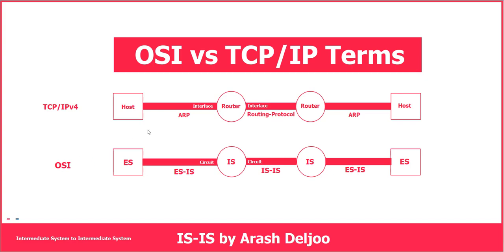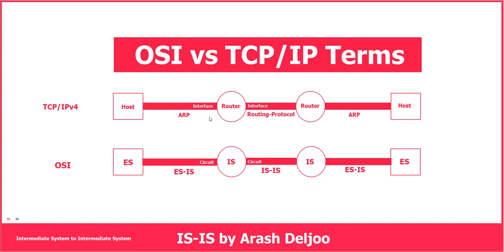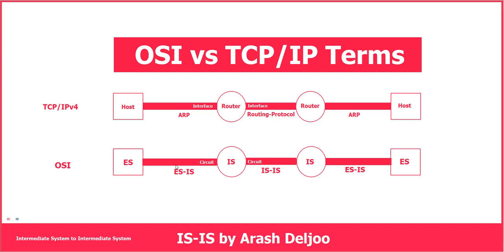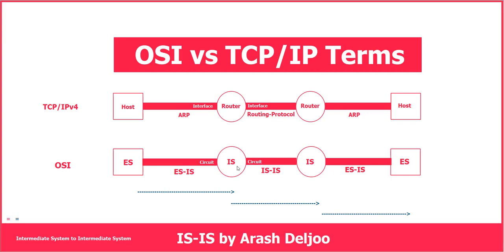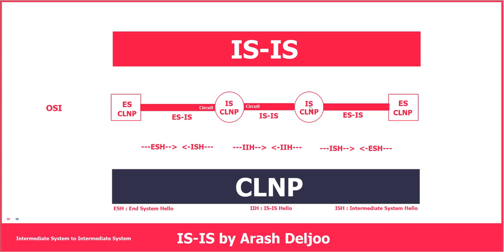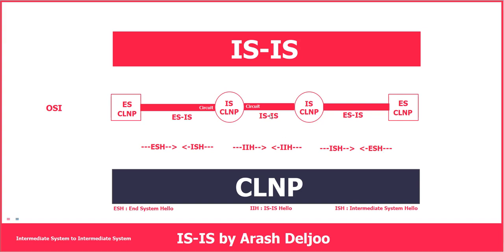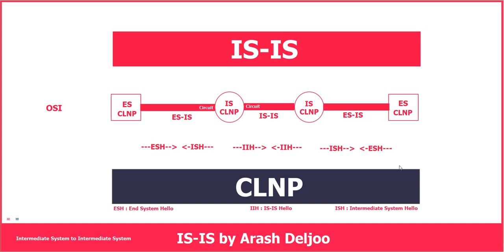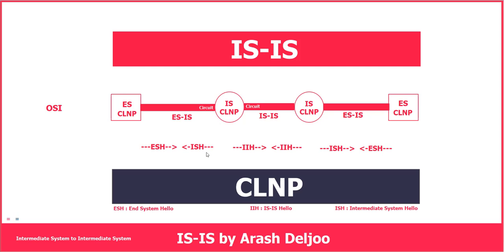3 IS-IS - Fundamentals by ArashDeljoo - P1/4